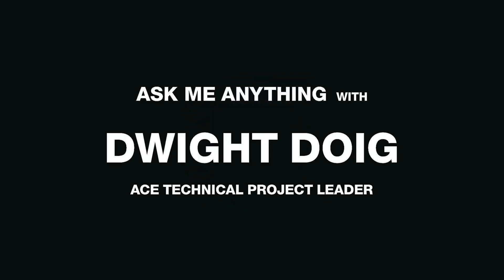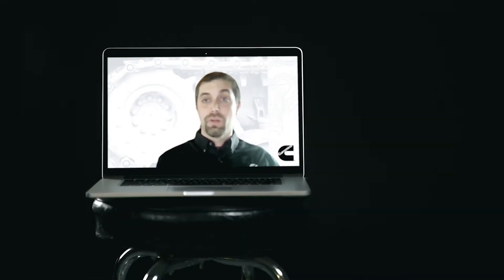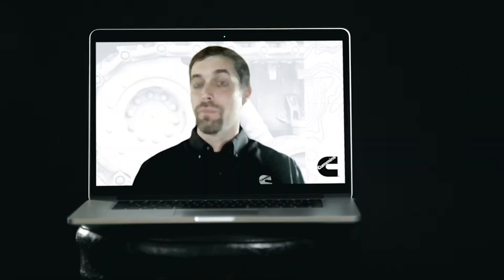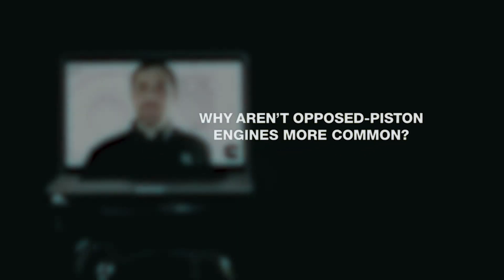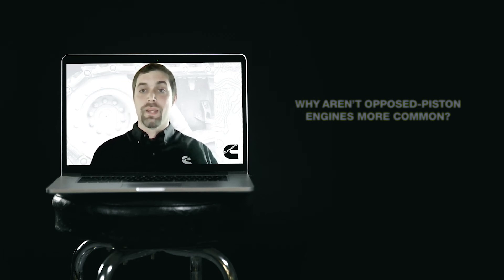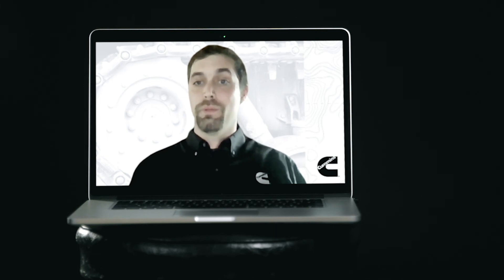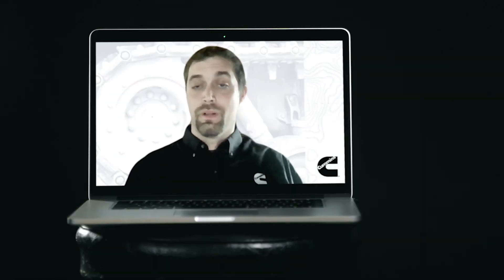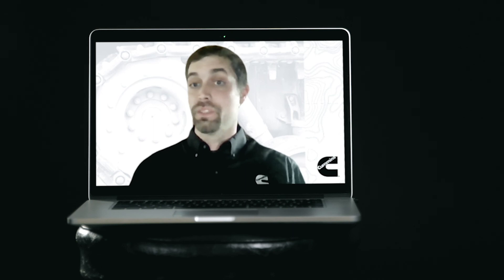ACE Engine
Dwight Doig introduces the Advanced Combat Engine (ACE), the newest Cummins defense product, in this Ask Me Anything video. Find out more information on how this Cummins innovation may be able to help you succeed in the future.